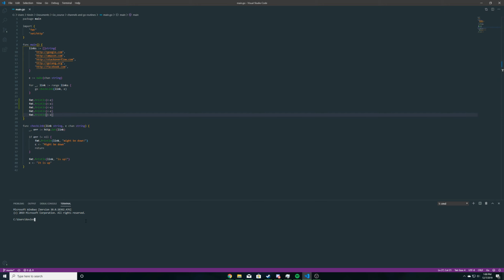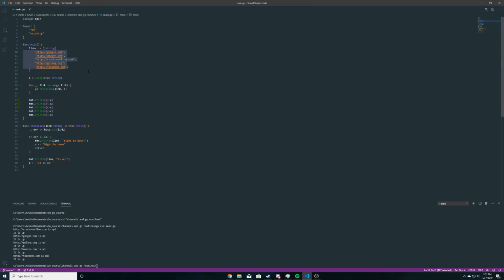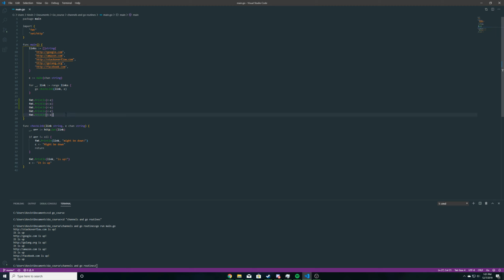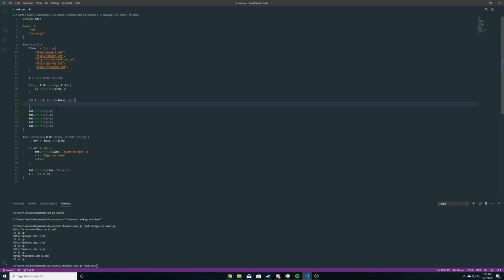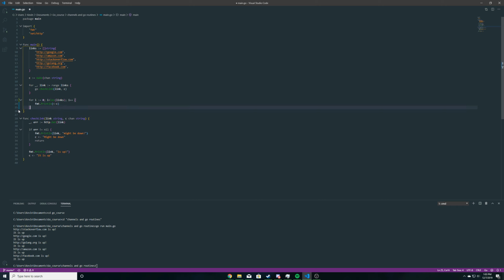Learn Go Programming Language Ep. 27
In this video we do a little refactoring of our code from the last video.